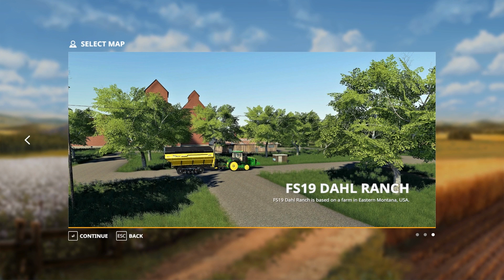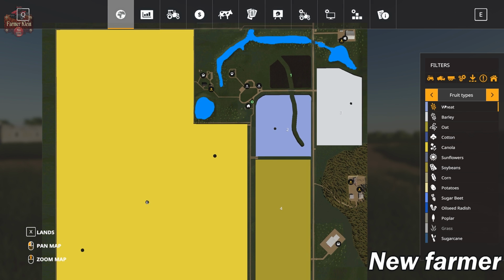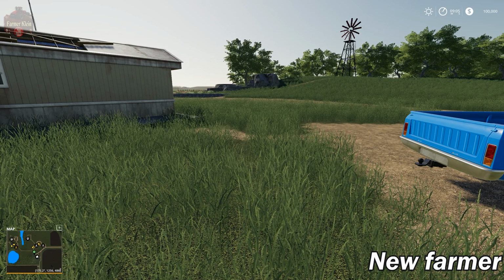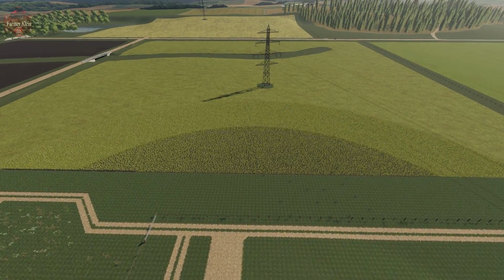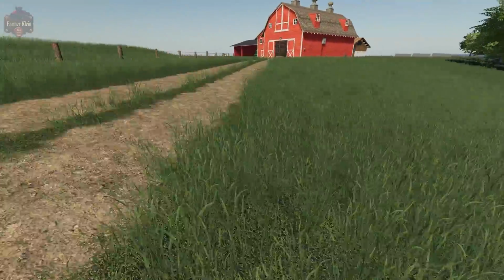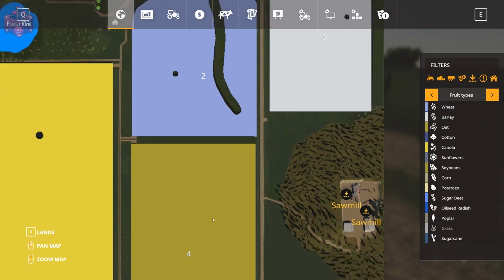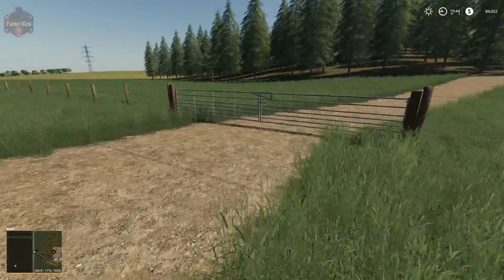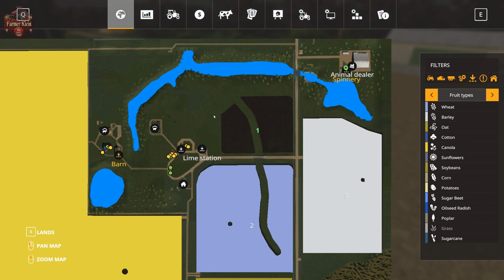Farming Simulator 19 - Map First Impression - FS19 Dahl Ranch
FS19 Dahl Ranch.
Farm is based on a real life ranch in Montana. Fields,2 dams and roads are actual.
New farmer you start with everything needed to get your operation up and running, Large Cow w/small double silo bunk, Sheep, Lime station and Farm Silo.
Farm manager starts with Large Cow and Large Sheep, small double silo bunk and Lime station. There is plenty of room to build your own farm should you choose to do so.
There is no bga.
Game Farming Simulator 19
Manufacturer xRECONLOBSTERx
Category Map
Author xRECONLOBSTERx
Size 79.95 MB
Version 1.0.0.0
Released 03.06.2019